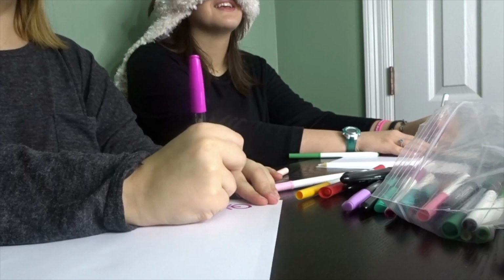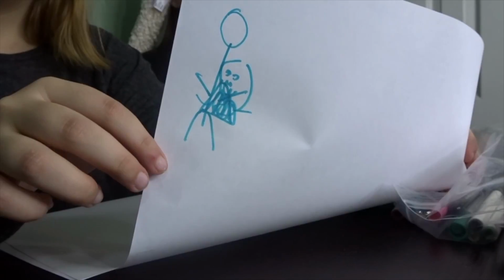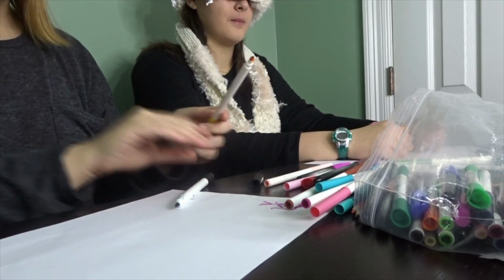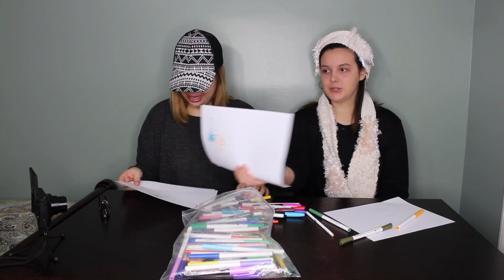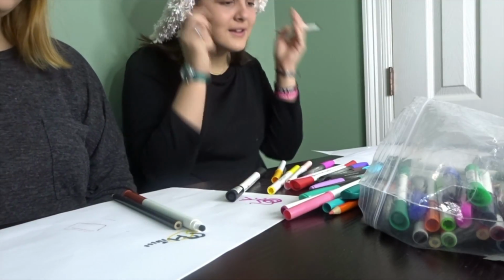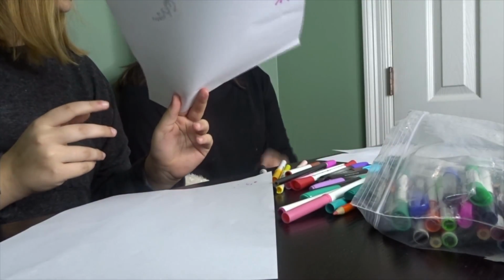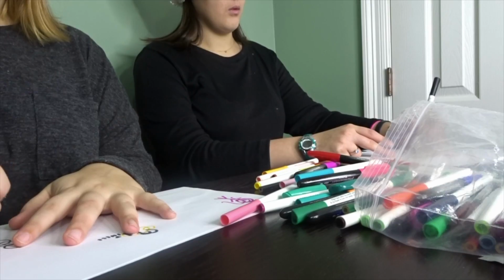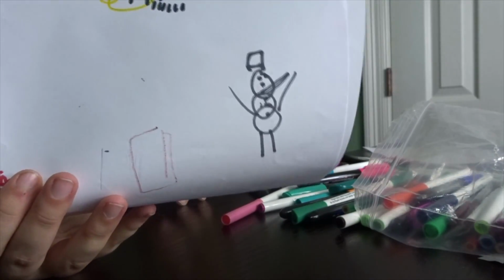Pictionary Challenge w/Chloe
►Social Medias:
Musical.ly: @Bellas_box1